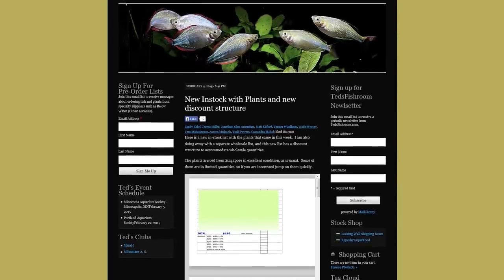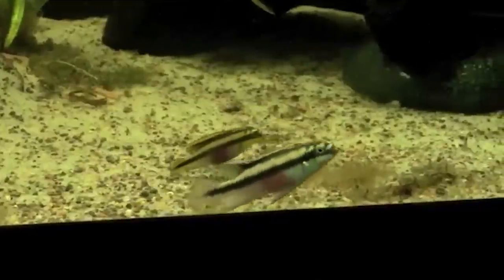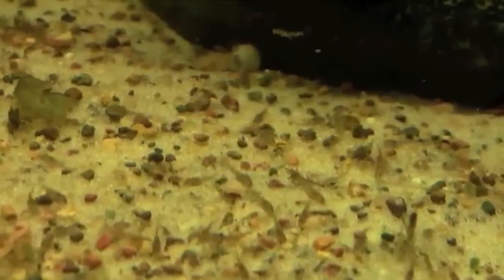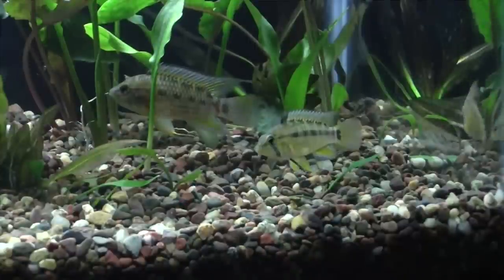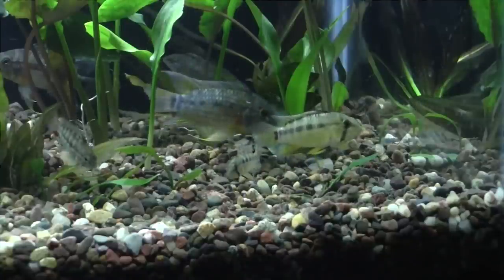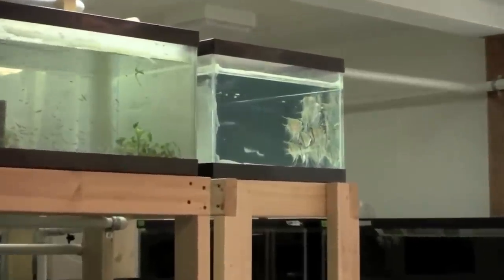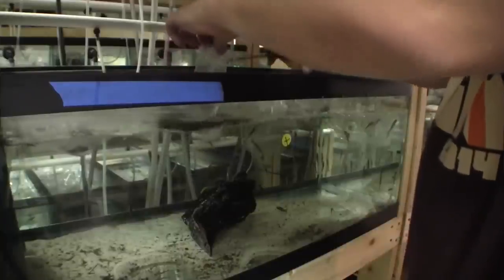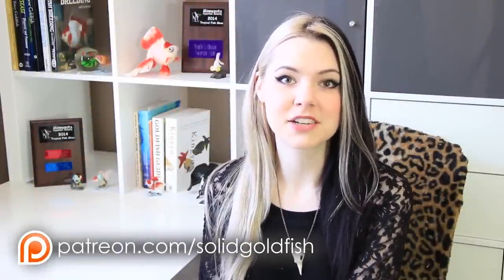Let's Talk Fish with Ted Judy of Ted's Fishroom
▼ LOTS OF INFO ▼ Ted Judy is an inspiration! He has several very good instructional videos on YouTube that have been (and continue to be) instrumental in helping me to set up my own fish room. I had the opportunity to talk with Ted and share the conversation with you guys; you have to check him out!

Thank you Forest Lake Pets for letting us film in your store

FISH DAY FRIDAYS ► New videos are uploaded every Friday!